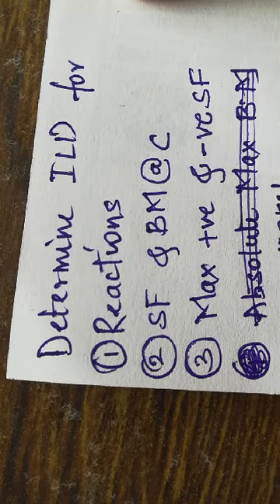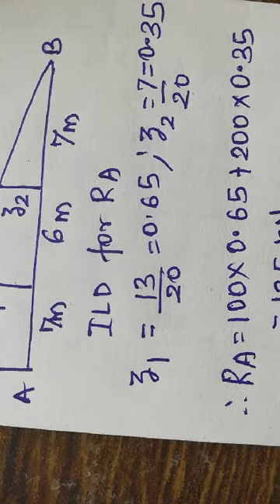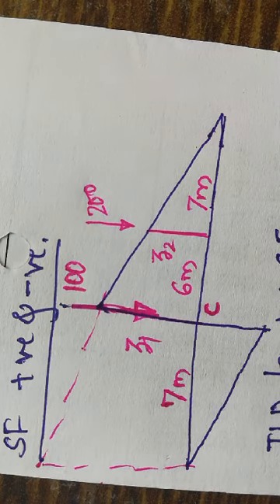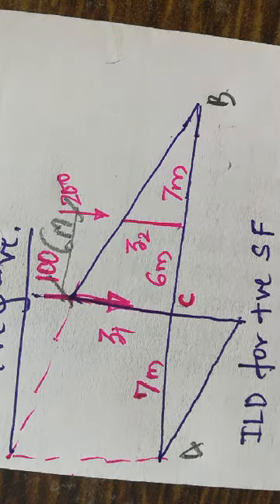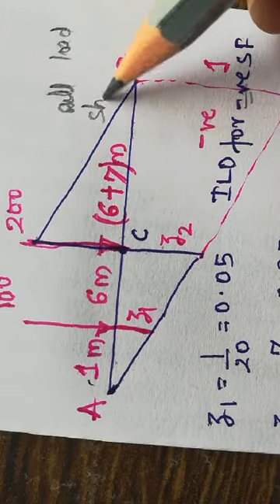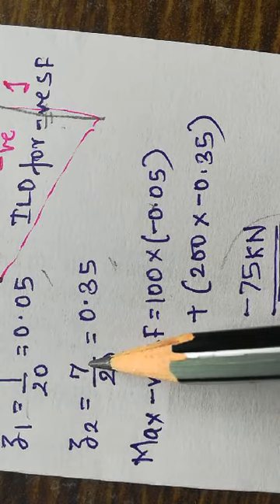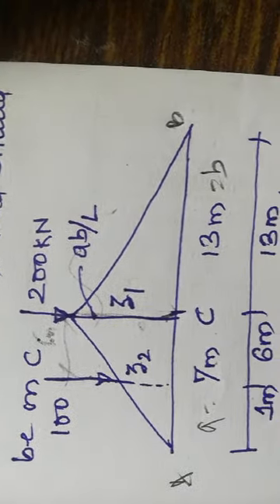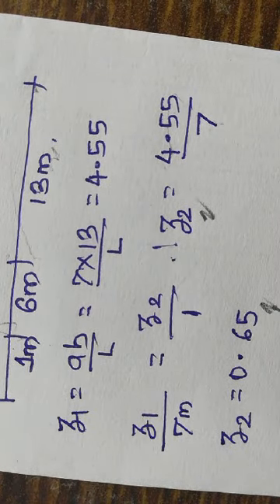Lecture 16 Problem on Influence line diagram for two concentrated loads